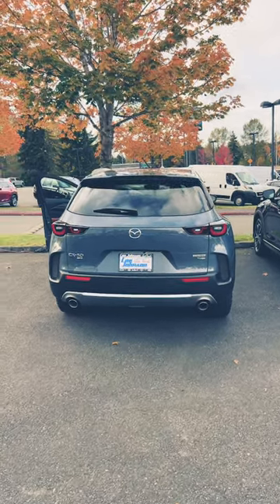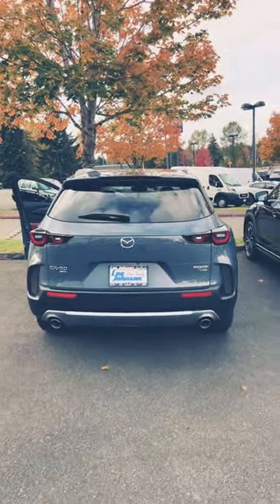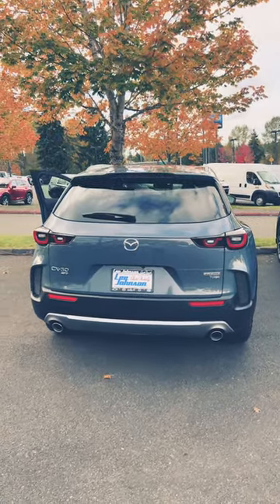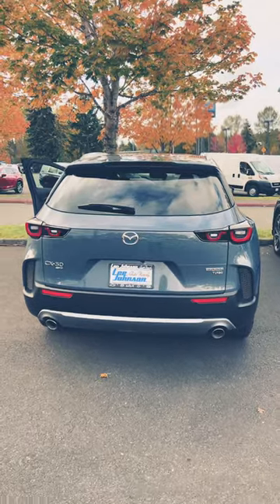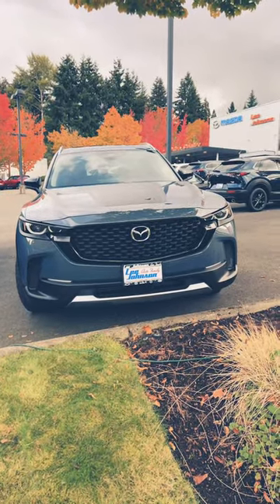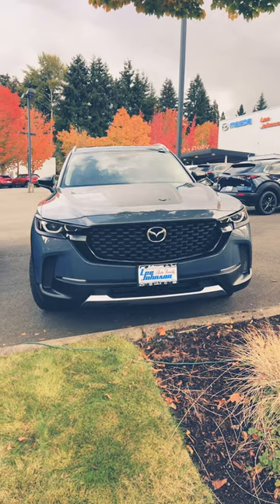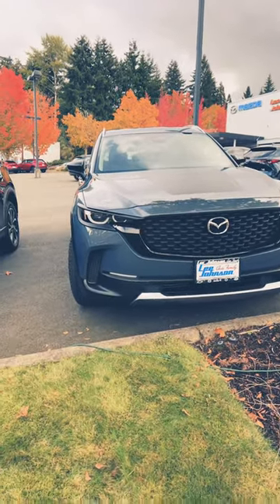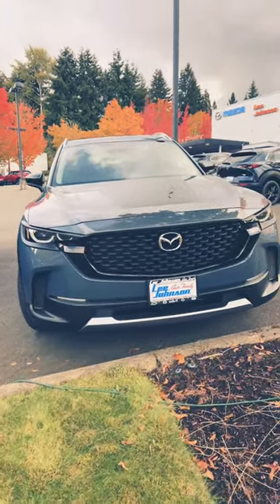2023 Mazda cx 50 AWD 2.5 Turbo Meridian Edition